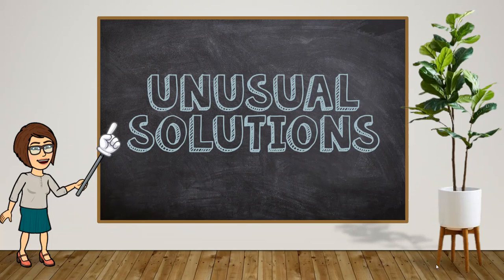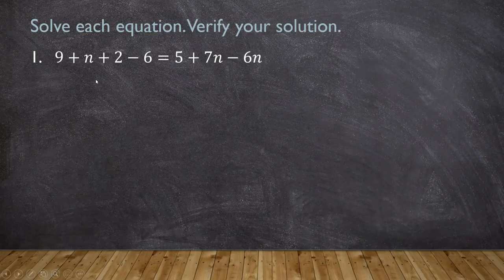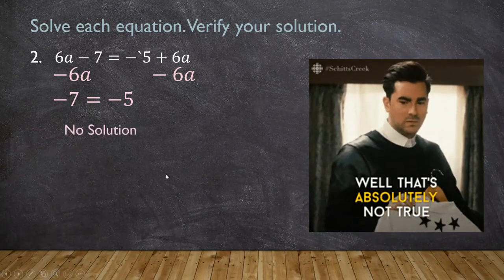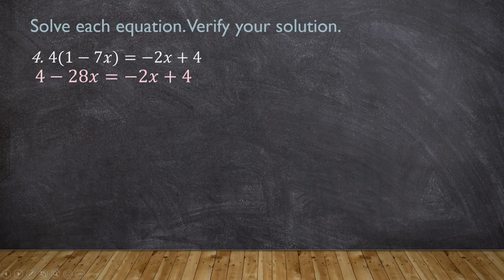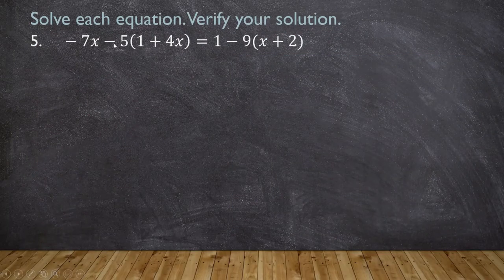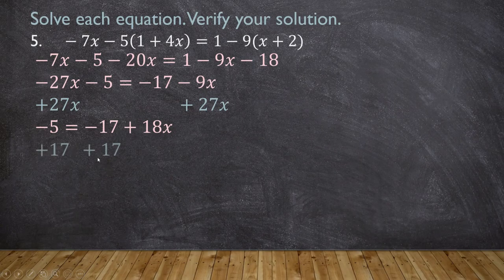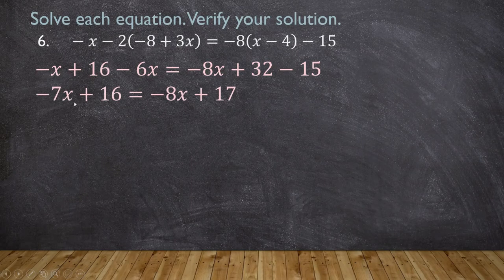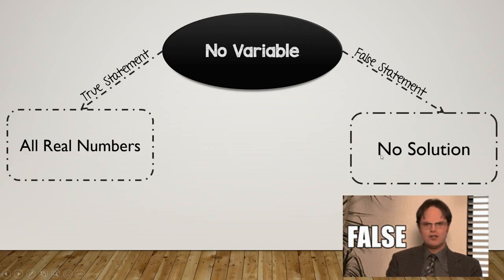Unusual Solutions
When does an equation result in no solution or all real numbers?